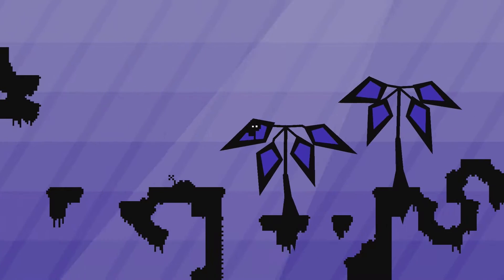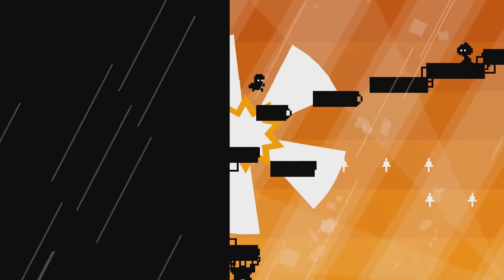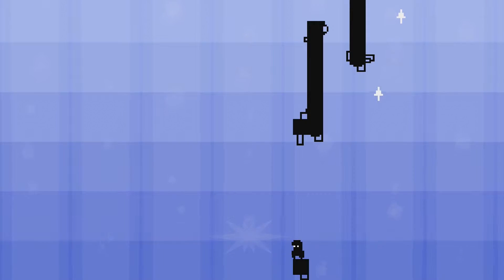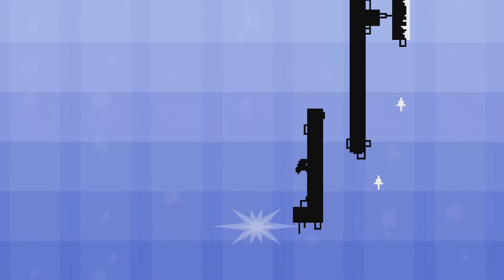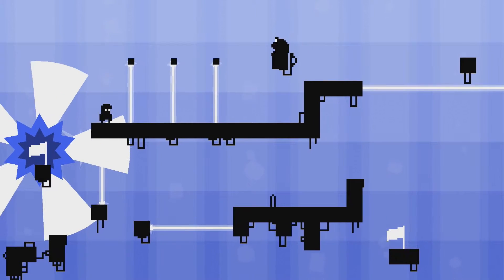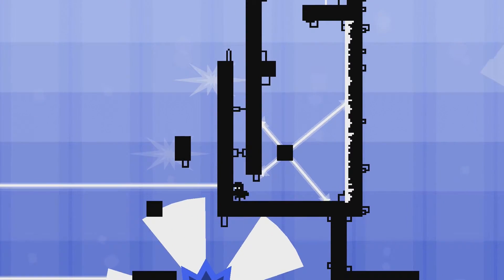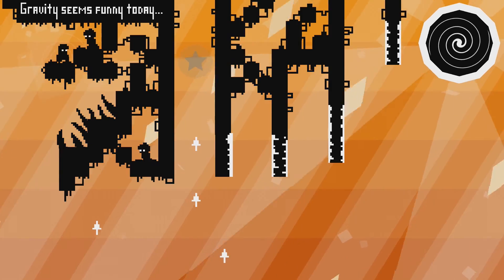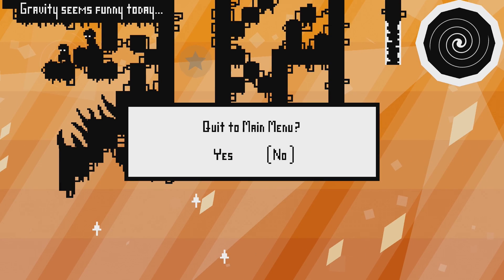Electronic Super Joy - Well, I'm Done (Part 3)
Ah, the futility of life in a sidescroller.

Follow Elite Game Agents on Facebook and Twitter.